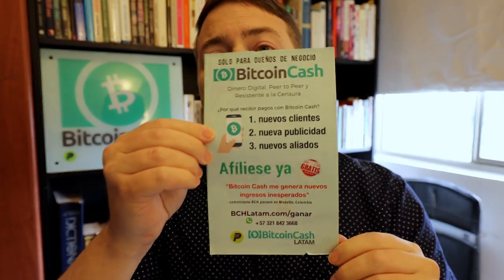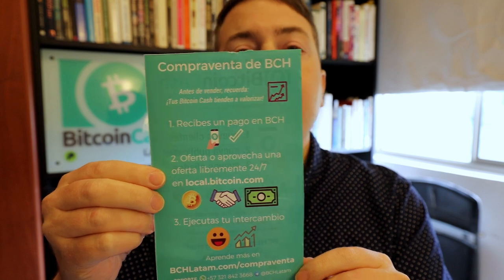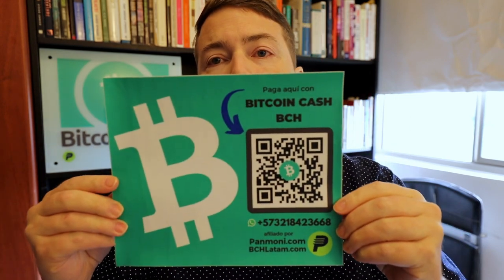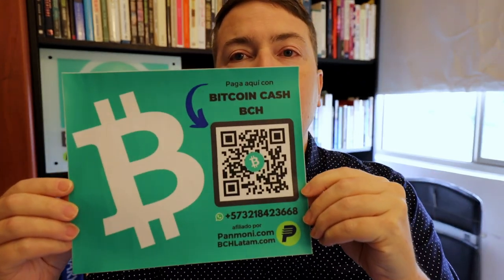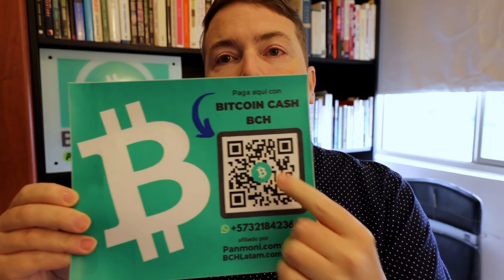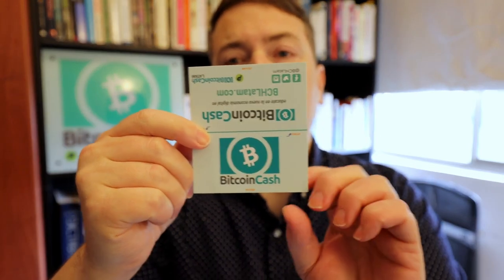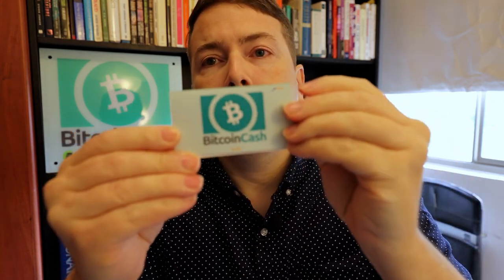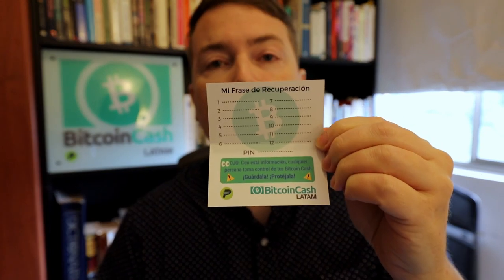Mass adoption marketing materials